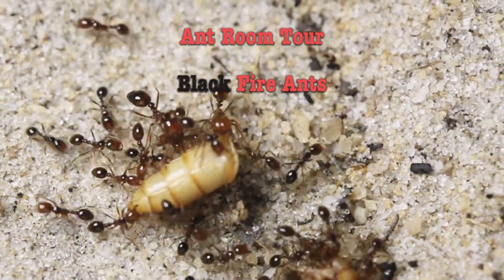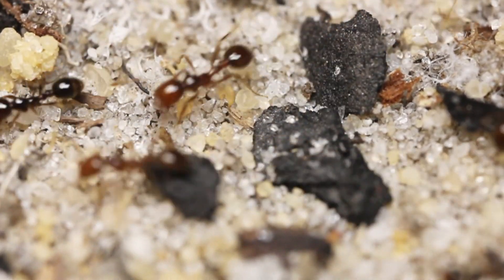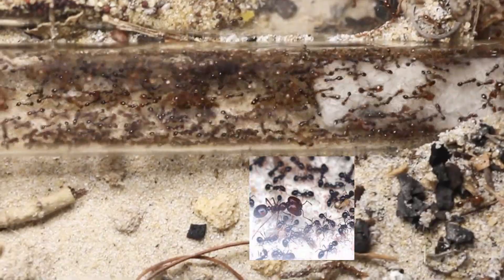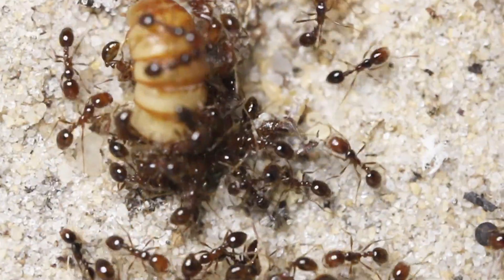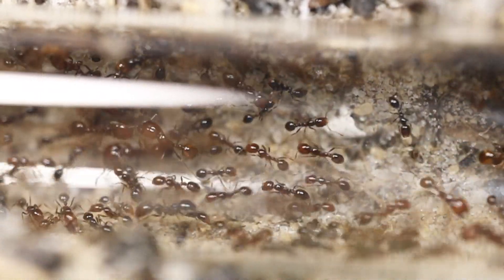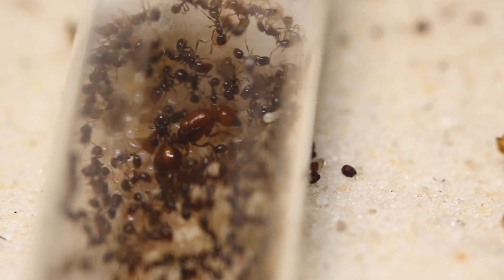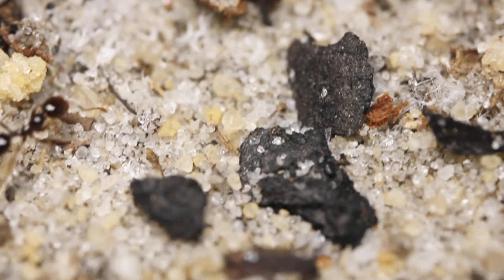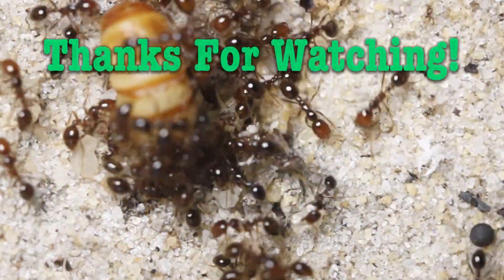Ant Room Tour | Black Fire Ants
This video is about my colony of black solenopsis geminata!